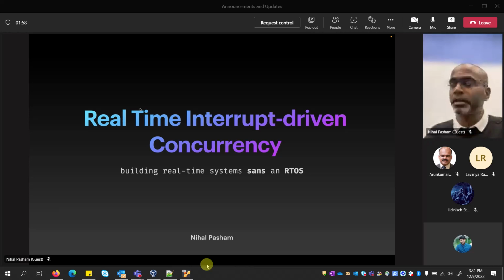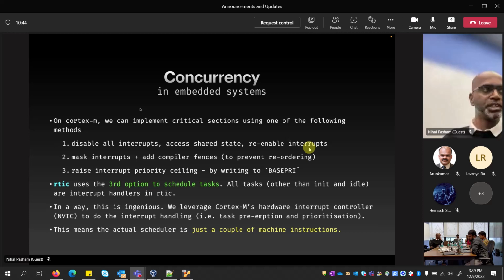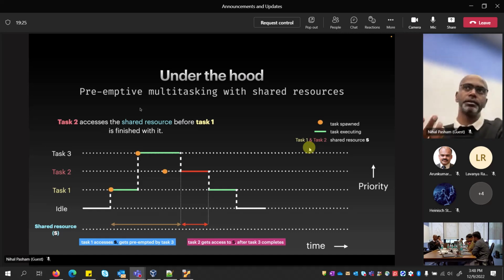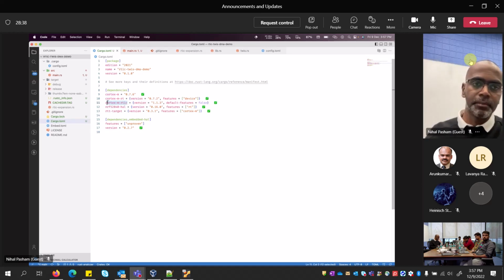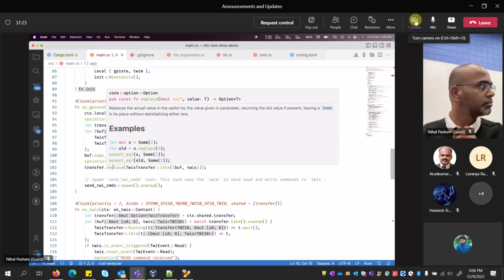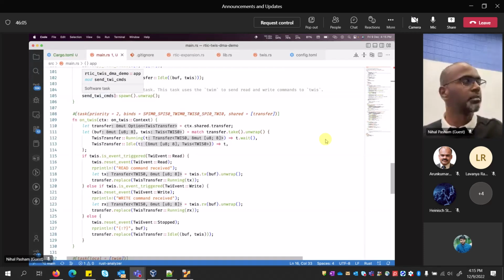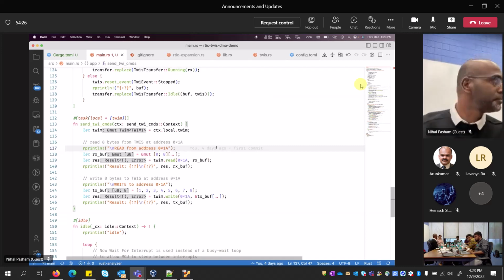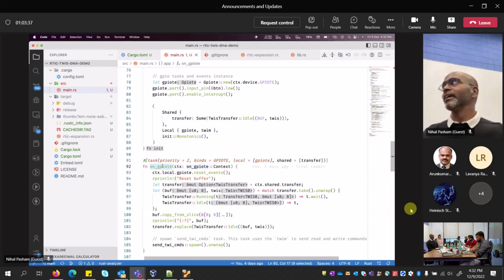Building real time systems without an RTOS using rtic and Rust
A talk from one of our workshops, where I explore a concurrency framework called rtic, written in Rust. We'll take a look at some of its key features

- deadlock-free execution guarantees
- minimal scheduling overhead
- efficient memory-usage

and walk through a demo, where I show a working example that uses non-blocking DMA transactions on a nrf52840_mdk (makerdiary) board.

The board houses 2 DMA-capable peripherals
- TWIM (I2C in master mode)
- TWIS (I2C in slave mode)

TWIM reads from and writes to TWIS via DMA, asynchronously using rtic.

CHAPTERS
0:00 Intro
4:00 Concurrency in embedded systems
9:30 rtic features
12:35 Pre-emptive multitasking - under the hood
15:05 Pre-emptive multitasking with shared resources
18:29 How does rtic work?
22:00 raising the priority ceiling - example
23:05 Summary
24:50 rtic demo - concurrent dma transfers, setup
25:46 rtic demo-code walkthrough
41:05 rtic demo
49:05 Q & A
55:32 extras - rtic (brief) walkthrough of rtic macro expansion
1:02:14 github repo for demo code

Credits:
Talk from the Rust embedded workshop, Bengaluru: 5th-9th Dec 2022